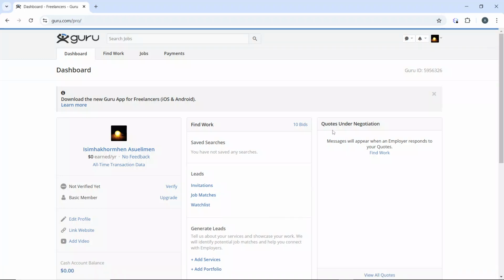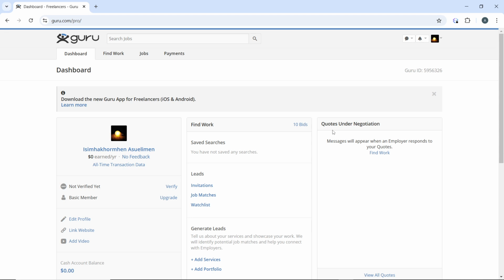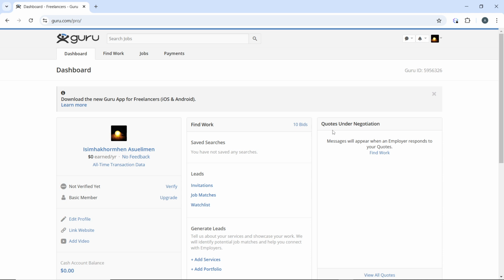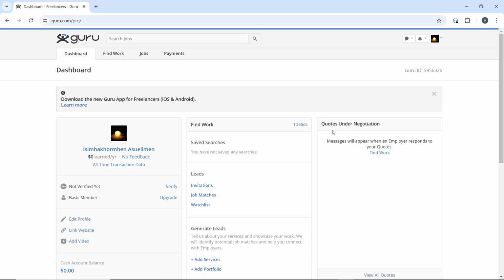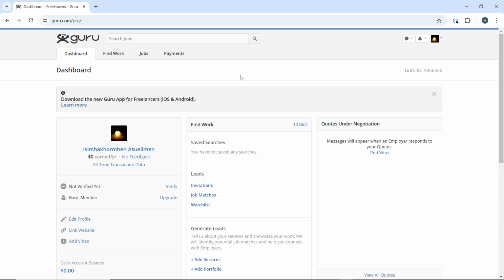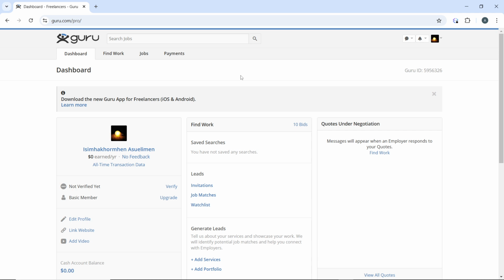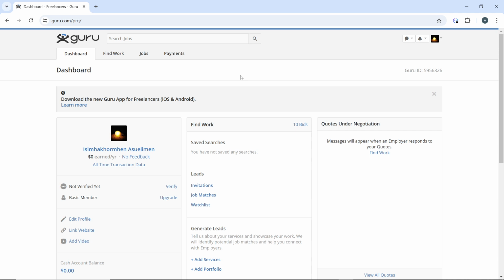How to Cancel a Job Posting on Guru (Quick Tutorial)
In this video I will show you How to Cancel a Job Posting on Guru. It would be good if you watch the video until the end so that you don't miss important steps.